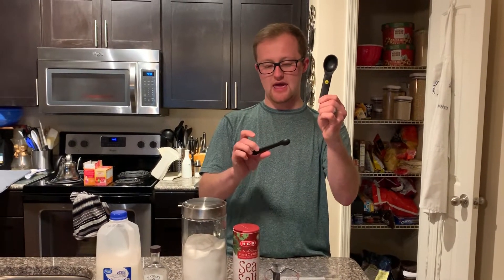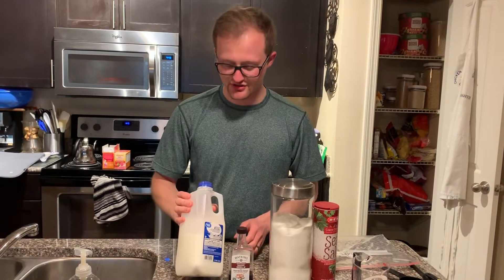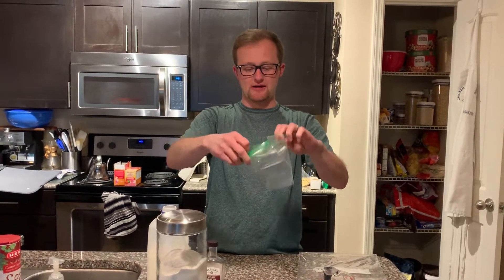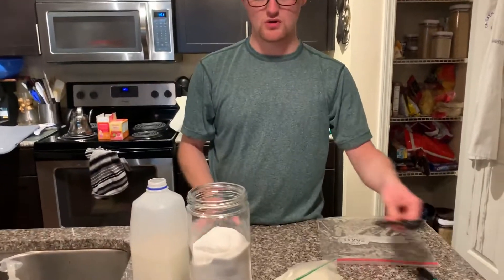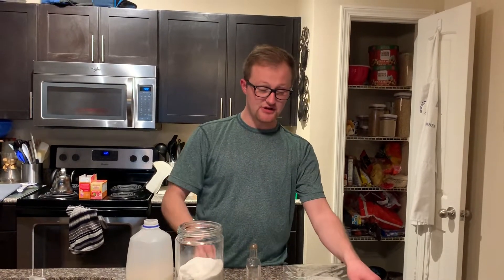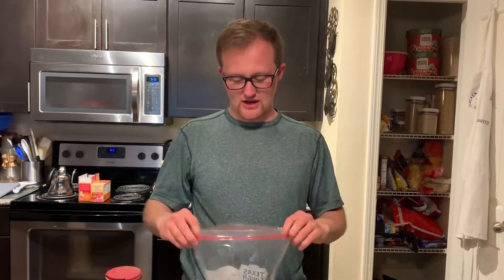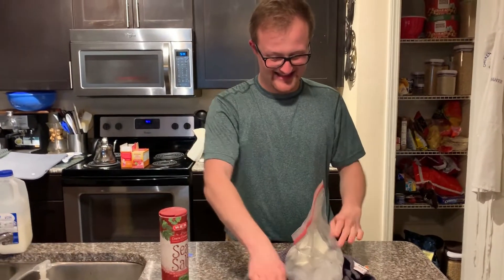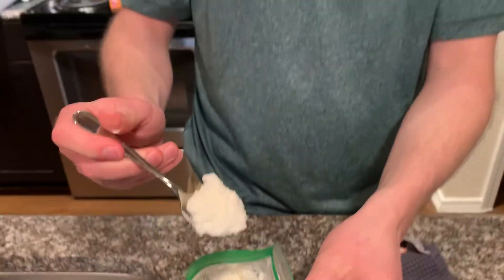Activity Time with Mr Ethan April 4 2020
Make your own ice cream with Mr. Ethan.